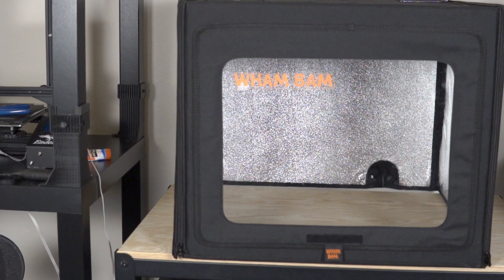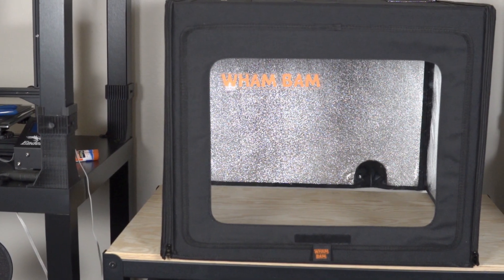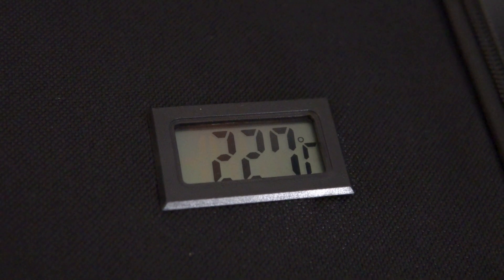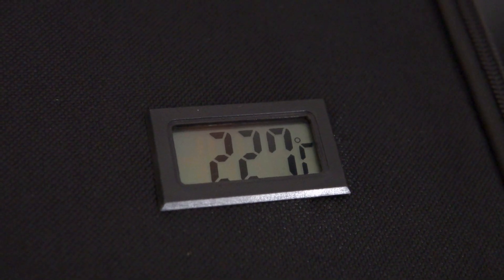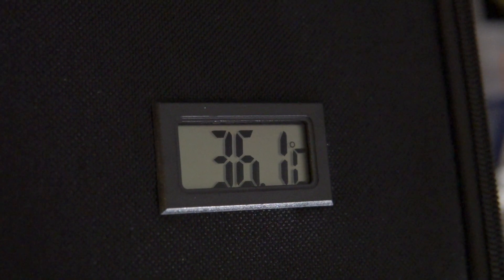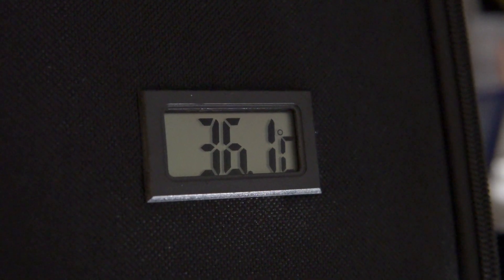3D Printer Enclosures | Review Of The Wham Bam HotBox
15% Percent off WhamBam products for the month of February! :)

In this video, we take a look at some of the importance and reasoning behind why you may want to enclose your 3D Printer. We take a look at the brand new HotBox instant enclosure from Wham Bam. This has been an awesome enclosure that allows me to print with higher temperature materials on my Ender 3 such as ABS, ASA, and PC.